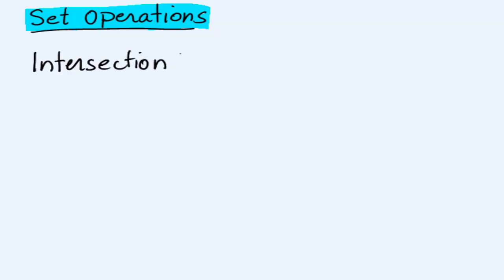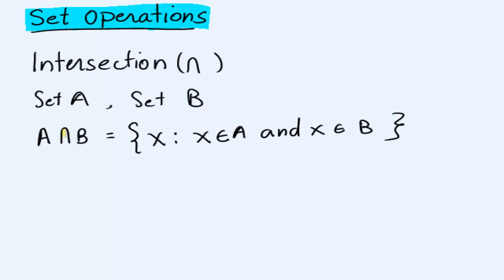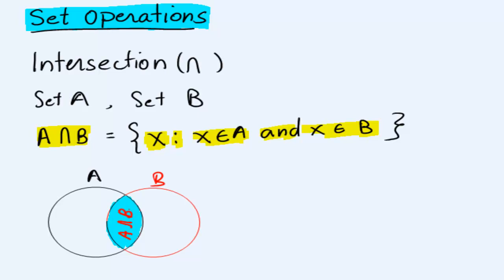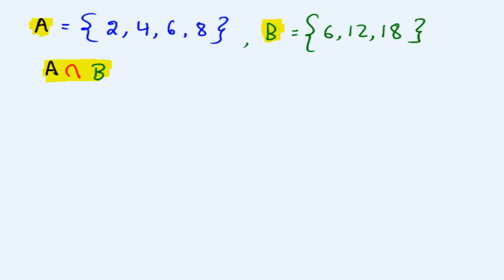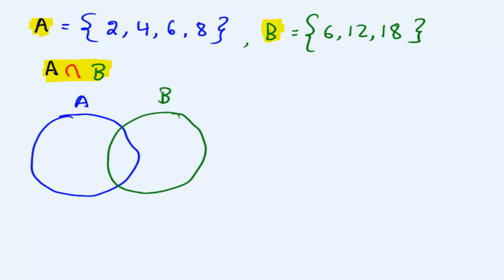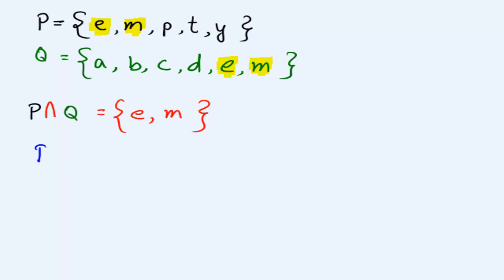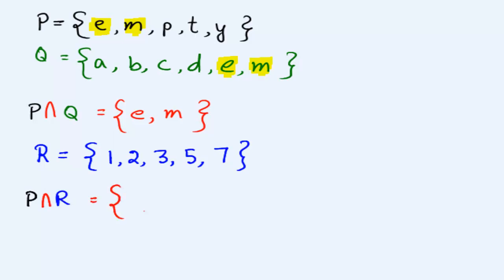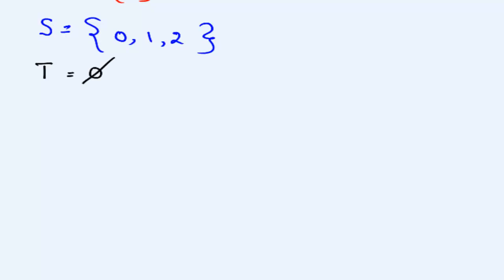Intersection of Sets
A mathematics lesson on set operation of intersection.

Note: The order of elements does not matter in a set. {1,5,7} = {7,1,5}. We do not repeat elements in a set. So, {1,2,3}={1,2,2,3} represent the same set.